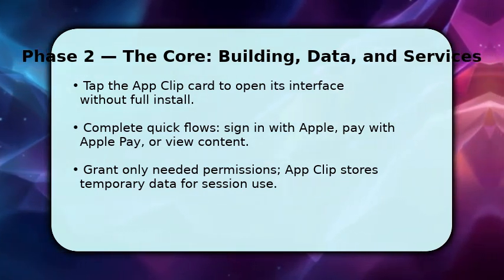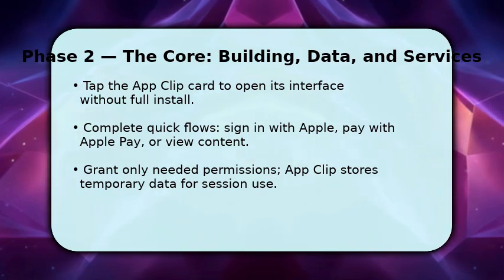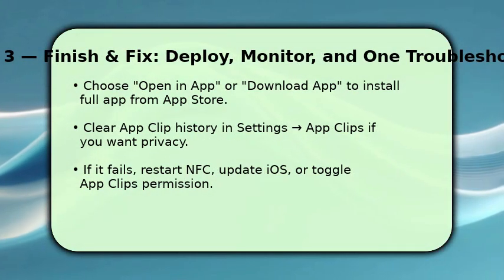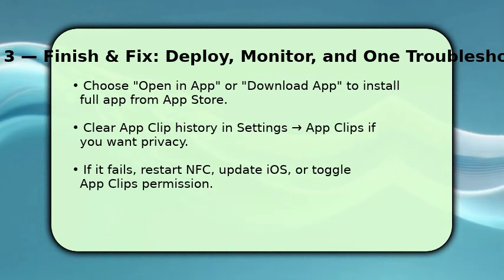How to Get App Clips on Iphone - Easy Guide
How to Get App Clips on Iphone - Easy Guide | 🔒 Surfshark VPN Deal — Stay private and secure. $1.99/mo + 3 Months Free ▸

Discover the simple steps to unlock and enjoy Apple's App Clips feature on your iPhone. This guide walks you through installation, usage, and provides tips for a seamless experience with quick accessibility right from within apps.

Apple, iPhone, App Clips, installation process, usage instructions, quick app integration, accessible features, step-by-step guide, mobile technology tips

.apple .iosguide